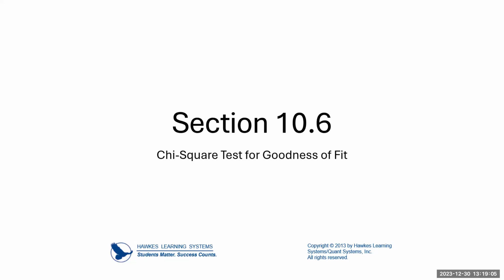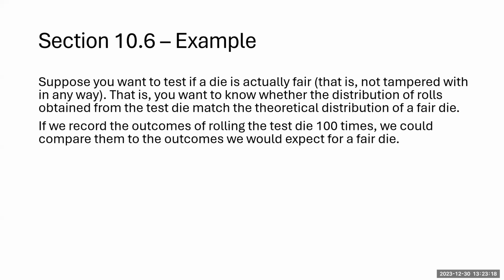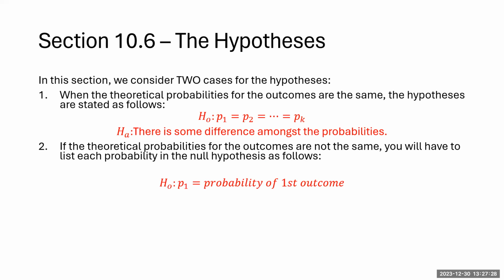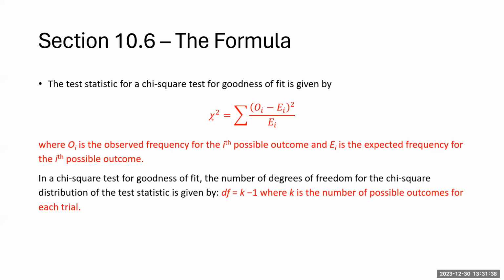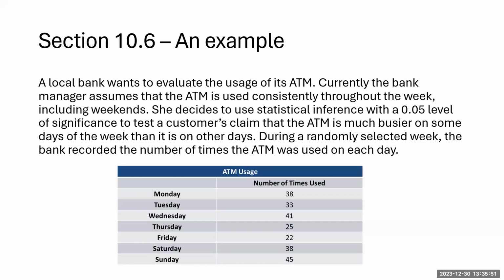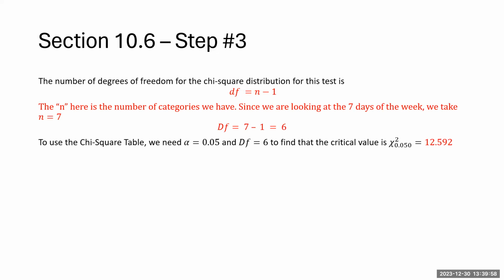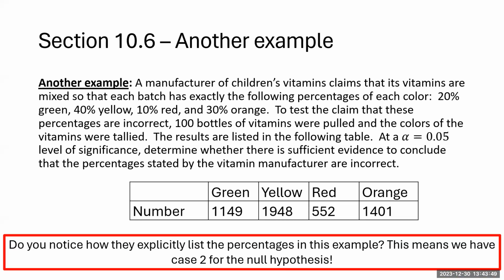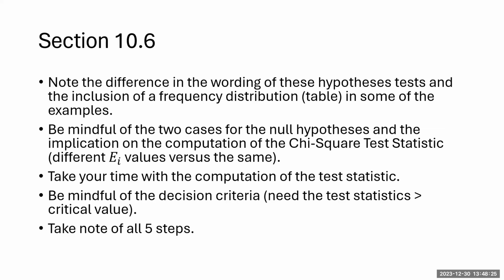Section 10.6 Lecture Video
0:00 - 1:32 Introduction
1:33 - 2:29 Comparing the Steps to the Hypothesis Test
2:30 - 3:57 What is Chi-Square used for?
3:58 - 7:11 What a Goodness of Fit Test is for
7:12 - 11:15 Writing the Hypotheses for this Test
11:16 - 14:05 Finding the Chi-Square Test Statistic
14:06 - 15:59 Decision Criteria for Chi-Square Tests & Chi-Square Table
16:00 - 23:46 Example 1 (Case 1 Hypotheses)
23:47 - 28:17 Example 2 (Case 2 Hypotheses)
28:18 - 29:21 Chart Method for Computing the Test Statistic
29:22 - 30:08 Section 10.6 Recap